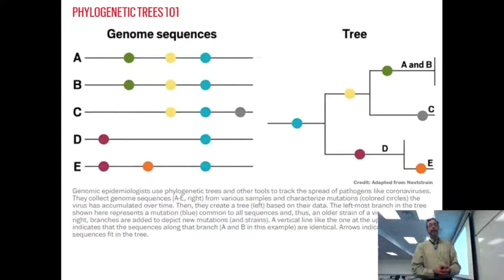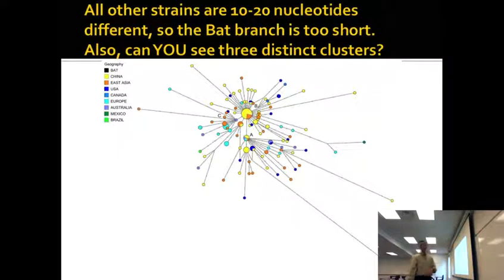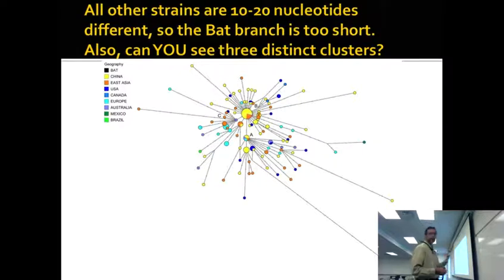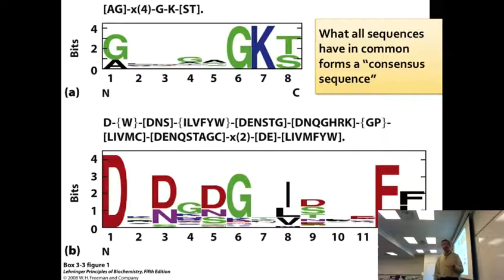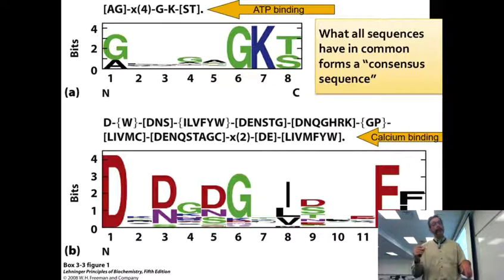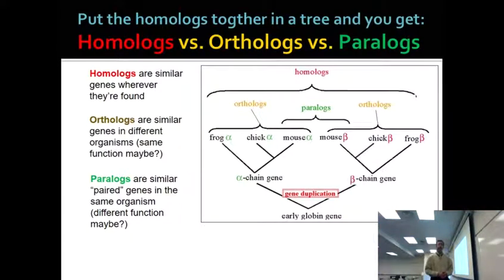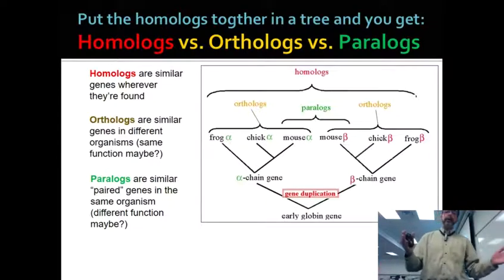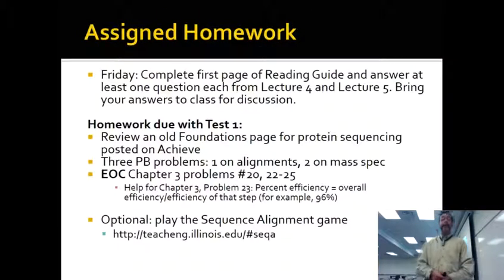Bad COVID Trees in PNAS, Sequence Logos, and Homolog Terms (Lehninger End of Chapter 3)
The final remaining topics in Chapter 3 of Lehninger Biochemistry to get ready for Test 1 in CHM 4361